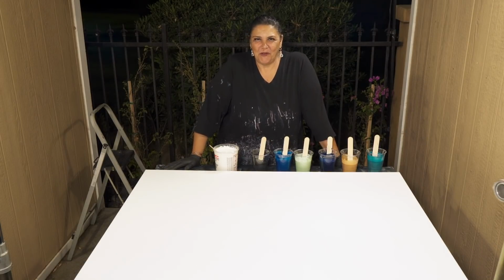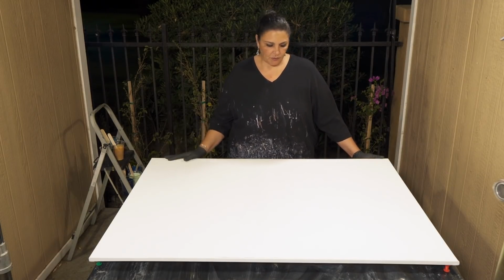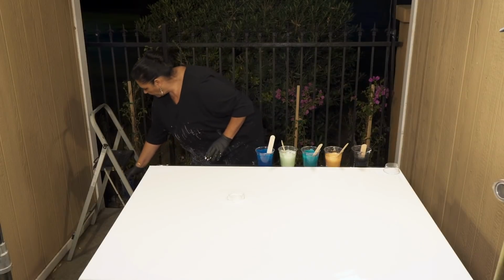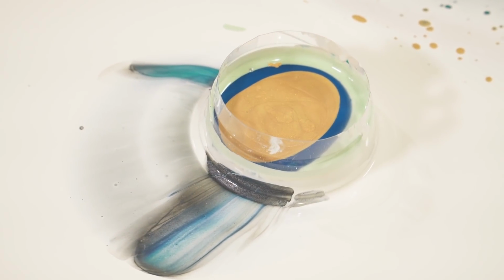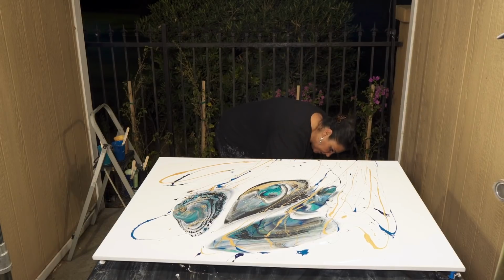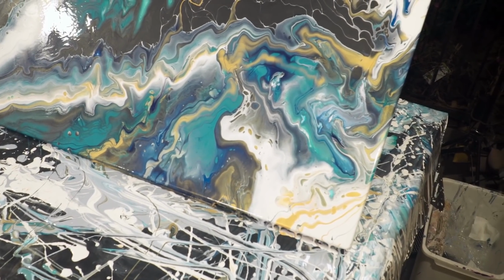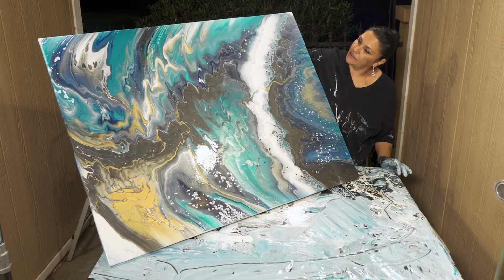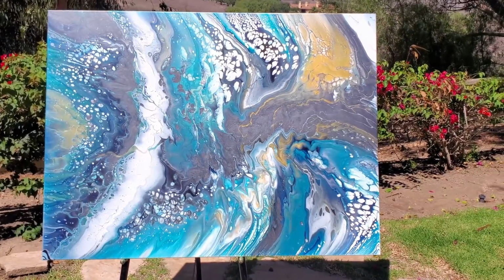Obsidian Destiny💫GIANT 36x48 Open Cup Acrylic Pour! Featuring Obsidian & Metallic Cobalt Blue! WOW!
Hello Friends! Welcome Back to another outside night time pouring episode! Last week I did a 36x48 called Aquamarine With Envy, inspired by watching my dear friends @SarahMackArt and @MasseArtStudio create a huge canvas together! I like Aquamarine very much, but while editing it I felt like there were a few things I could have done differently.  Tonight we are exploring those different things... lets get started!

I am using an Arteza 36x48 inch canvas.  It is 5/8ths of an inch thick, not gallery wrapped.

My colors are:
Metallics
 - Obsidian
 - 24K Gold

Amsterdam
 - Greenish Blue

Arteza
 - Pearl Pistachio

Golden
 - Prussian Blue

Basecoat:
Behr Interior Exterior
Paint & Primer Plus
 - Swiss Coffee

Pouring Medium:
Liquitex Gloss Medium
GAC800
Water
Floetrol

There were 2 main issues I wanted to correct in this pour.
1. Even though I loved the negative space in Aquamarine, I felt there was a bit too much space in between the pours. Tonight I am grouping them closer together.
2. I did tilt out the basecoat but didnt take it over the edges initially in Aquamarine, and then when I went to tilt to cover the edges I ended up losing some really pretty parts of the composition.  Tonight I have plenty of extra basecoat standing by as well as my drips, so I wont be tilting composition off, just the flow extender.
3, I felt that I used very thin layers of my colors in Aquamarine, so tonight I want to use thicker layers and hopefully end up with more solid sections of color.

a note about pushpins...
The pushpins I use are 1.5 inches..  This canvas was only 5/8ths of an inch thick.. there was not a lot for the pushpin to hang on to, and as a result they fell out during the pour. Rather than mess up my corners trying to put them back I should have removed  them. I left it to dry on Molly's paint stands, which were perfect for this task.  (you can find Mollys paint stands in her Etsy shop!

IMPORTANT:
The next couple of weeks are going to be interesting around my house.. HoA is having knee surgery on September 7th. We are going to do our best to shoot some videos in advance of the surgery, but I do ask for your patience.
My priorities need to be my husband's recovery and my kids, but I will do my best to continue to post 3 videos a week. It may go down to 2 a week until we get back on our feet (pun intended lol) but I will try.  My daughters have both also just returned to in person school and all the germs that that entails after 18 months at home, and I will be dropping off and picking up by myself until HoA can drive again.
Thank you all for your patience and understanding, you guys are the best and we appreciate you all so much!
Baxter the Rottweiler puppy is doing great and getting bigger and smarter every day!

I would love it if you could Share my videos on your social media! It's a great free way for you to help me grow my channel.  I really appreciate all your support and encouragement! Please hit that Subscribe button if you want to see more of what I post, and hit the Like button for the videos.. it really does help me grow my channel.   Thank you for your help!

Another exciting development is a new Facebook page called Exceptional Acrylic Artistry, which is @Fiona Art, @Sarah Mack Art, Mina Villegas Art and @Masse Art Studios posting full  length videos for you on Facebook!  We are so excited to share these with you guys!

I have another HUGE surprise for you guys on Tuesday!! I cant wait to share this exciting news with you all!!

Thanks for being here with us today!  Have a great weekend!